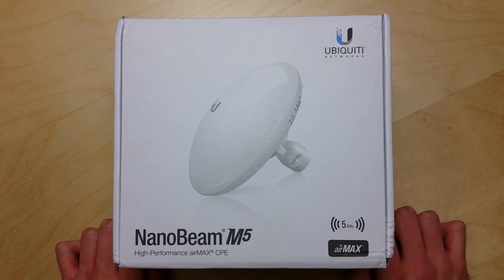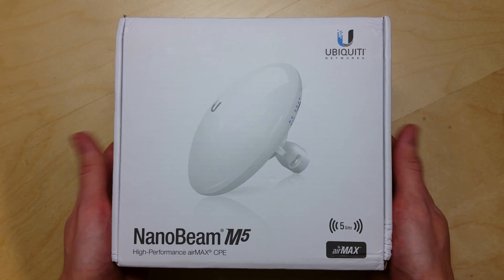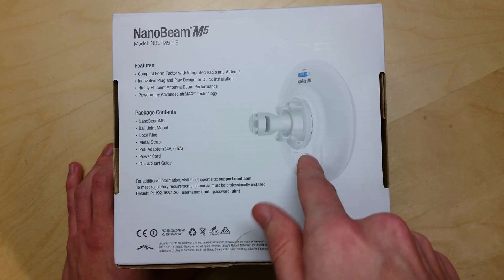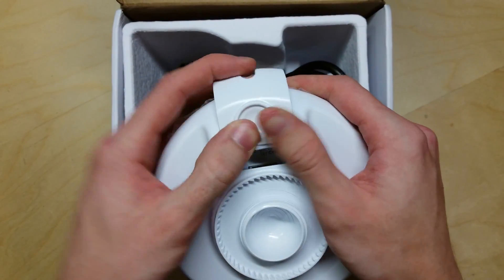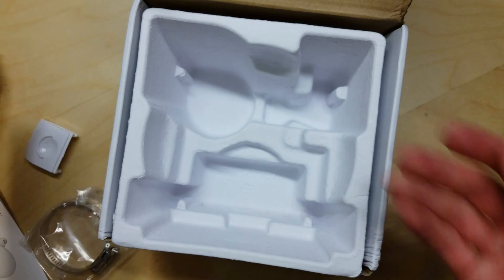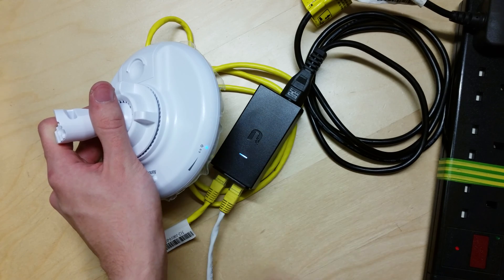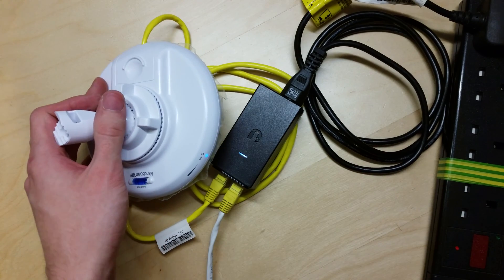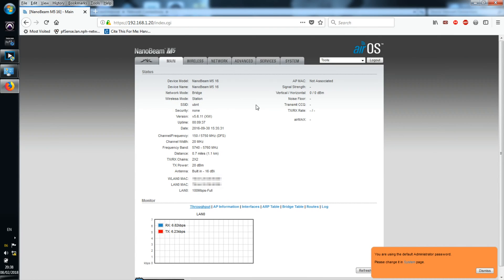Ubiquiti Networks Nanobeam M5 AirMAX CPE Unboxing - NBE-M5-16 Long Range WiFi / Wireless Dish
This is a quick unboxing video of the Ubiquiti Networks AirMax Nanobeam NBE-M5-16 enterprise grade AirMAX CPE dish.
These devices are used to connect remote buildings together and share broadband / LAN connectivity over a long range. In the case of this model that is up to a 10km range (6.4 miles) depending on environmental conditions.
This video is just my unboxing and quick first impressions, I also show the basic wiring setup and how to access the web UI user interface on a Windows 7 computer with Firefox.
I've never used one of these devices before but decided to purchase one for an upcoming project after hearing great things about them.

This model of the Nanobeam M line supports the 5GHz wireless band and brags up to 150Mbps throughput. However I doubt it would be capable of the top end speeds over the whole 10km range - BUT I've not yet tested this.

I purchased my two units from Senetic and they came with the ball joint mount, locking ring, a poll mount metal clamp / strap, EU power cable and a 24v 0.5a POE injector (as the unit can only be powered using POE).
I then additionally purchased wall mount kits (NBE-WMK) and POE mounts (POE-WM) as these are not included in the box.

I am planning to make some more videos in the near future where I show off the installation and real-world throughput capabilities of the units but this will be over a 'short' distance.

I purchased this unit online from Senetic.

Video recorded using a Samsung Galaxy S5 (SM-G900F) in 4K Ultra-HD.